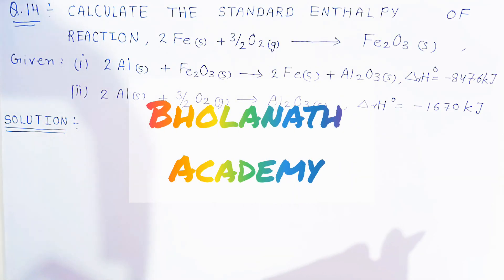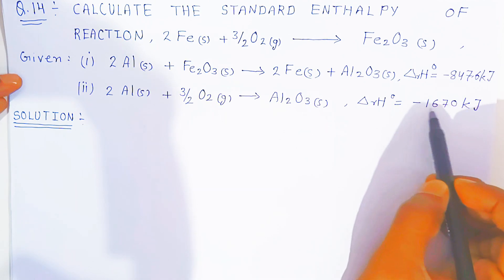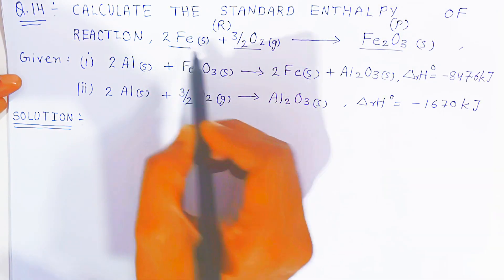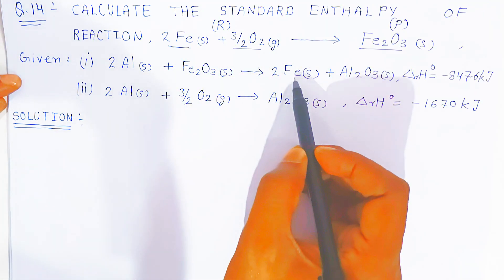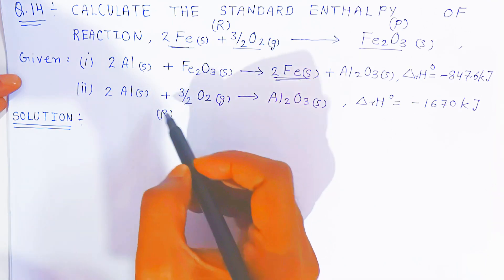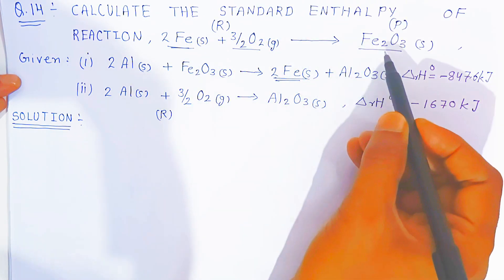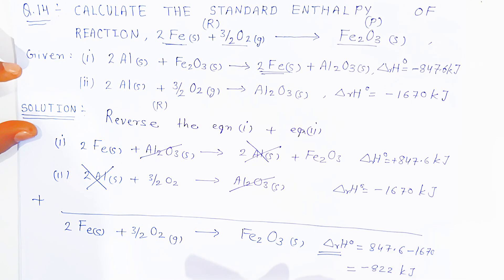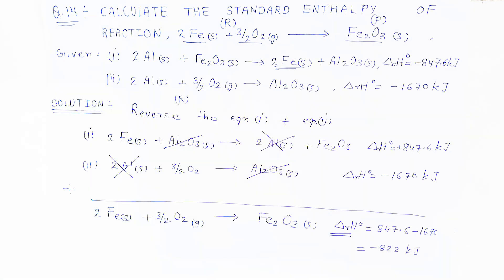Chemical thermodynamics class 12 chemistry numericals |Part 14l 2Fe(s) + 3/2O2(g) = Fe2O3(s)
Calculate the standard enthalpy of reaction,
2Fe(s) + 3/2O2(g) = Fe2O3(s)
Given: i) 2Al(s) + Fe2O3(s) = 2Fe(s) + Al2O3(s), ∆rH° = -847.6kJ
ii) 2Al(s) + 3/2O2(g) = Al2O3(s),  ∆rH° = -1670kJ

What is the standard heat enthalpy of Fe2O3 and Al2O3?
What is the standard enthalpy of reaction of 2 so2 g O2 g → 2 so3 g?
What is the enthalpy of formation of Al2O3 s Al2O3 s?
What is the standard enthalpy of formation of fe203?
calculate the standard enthalpy of the reaction sio2(s)+3c(s)→sic(s)+2co(g)
How to calculate standard enthalpy of reaction
How to calculate enthalpy of formation
Calculate the reaction enthalpy of Fe2O3 + 3CO 2Fe+3CO2
Calculate standard enthalpy of reaction Fe2O3
Define state function and write two examples of it
Calculate the standard enthalpy of N2H4(g) + H2(g) → 2NH3(g)
2fe+3/2o2=fe2o3
Calculate the standard enthalpy of formation of N2H4